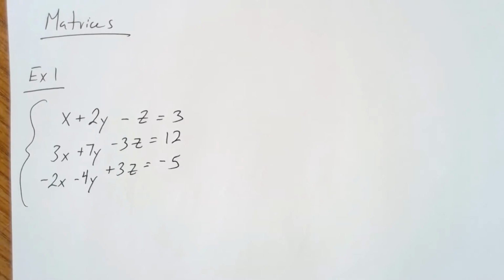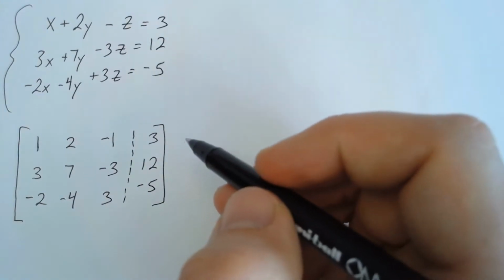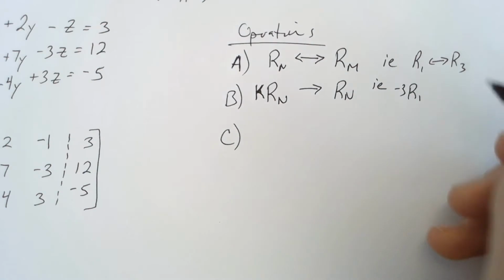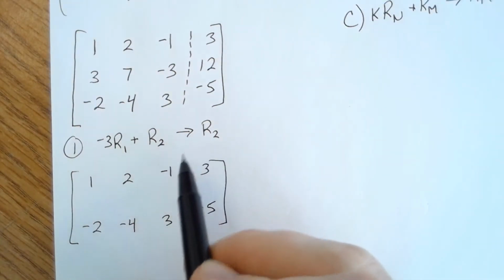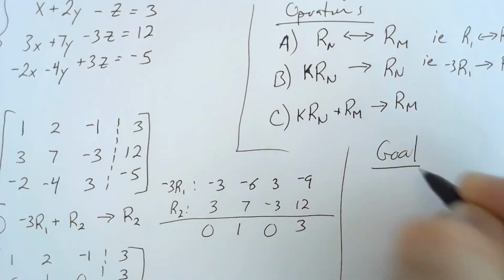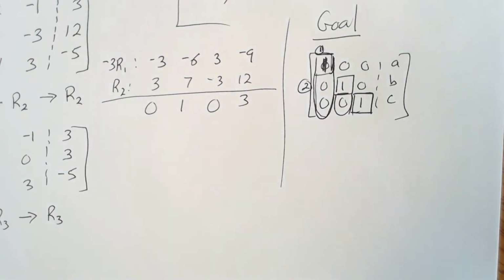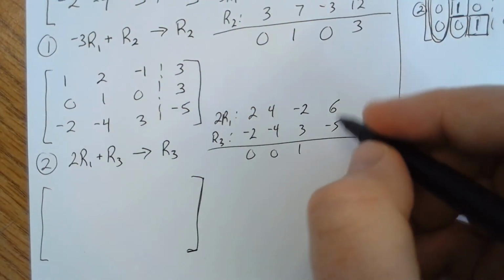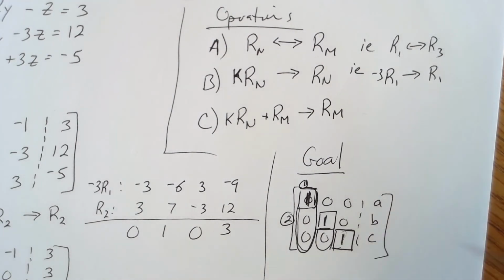27 Mth 162 V3 The Guide To Solving Matrices